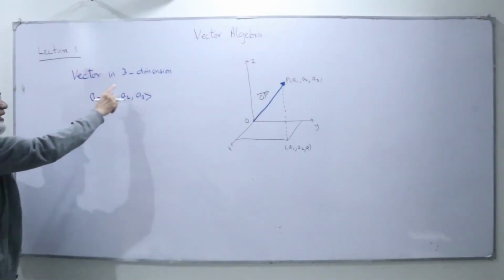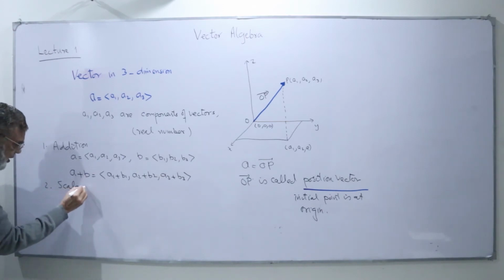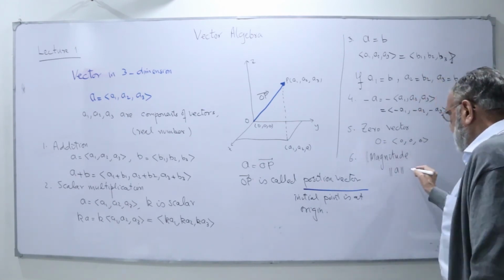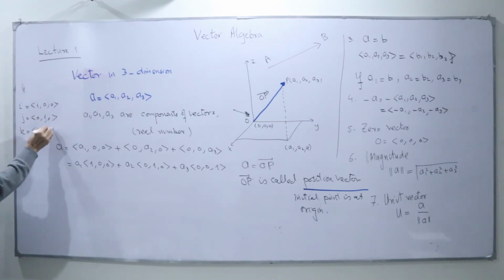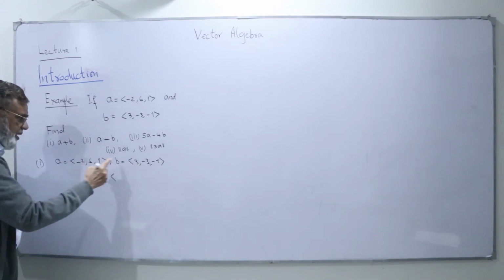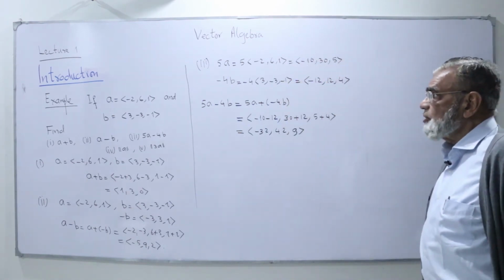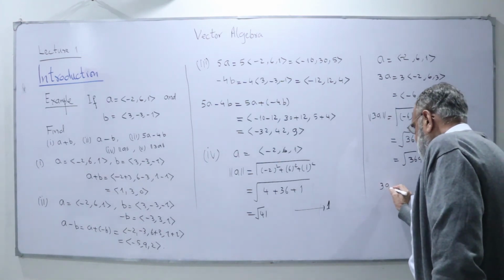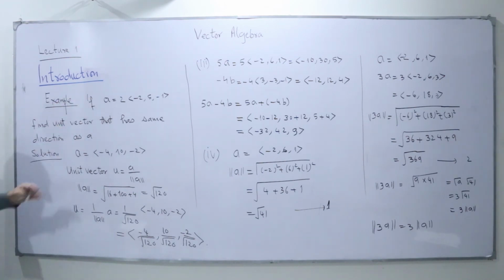Vector Algebra Introduction | Basic Concepts Lecture 1 | P3 | Engr Math | FSc | A- Level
In this video, we embark on an exploration of Vector Algebra, diving into fundamental concepts in Lecture 1, Part 3 of our series. Join us as we unravel the building blocks of vector algebra, laying a strong foundation for further exploration.

Vector algebra forms the cornerstone of mathematical principles, finding extensive applications in physics, engineering, computer science, and various other fields. Understanding its basics is crucial for comprehending complex concepts reliant on vector operations.

Throughout this lecture, we focus on introducing the basic concepts of vector algebra. From defining vectors to understanding their components and operations, we'll cover essential ground to ensure a comprehensive understanding.

Our primary emphasis in this segment lies in breaking down the fundamental concepts with clear explanations and illustrative examples, paving the way for a solid grasp of vector algebra's fundamental principles.

By the end of this tutorial, you'll gain a thorough understanding of vectors, their properties, and basic operations, setting the stage for deeper explorations into more complex vector algebra concepts.

Join us in Part 1 of Lecture 3 as we embark on an enlightening journey into the world of vector algebra.